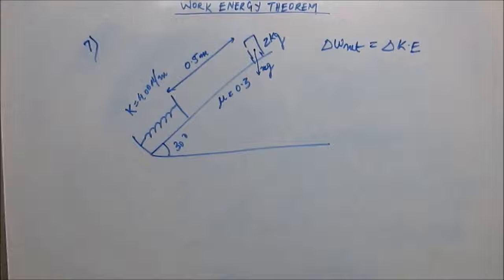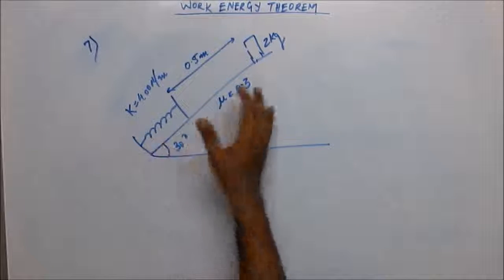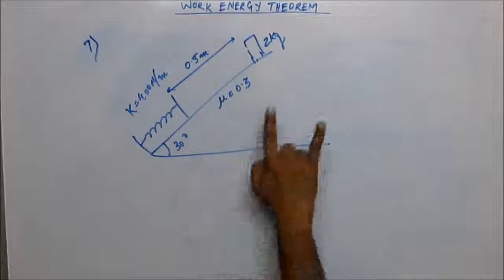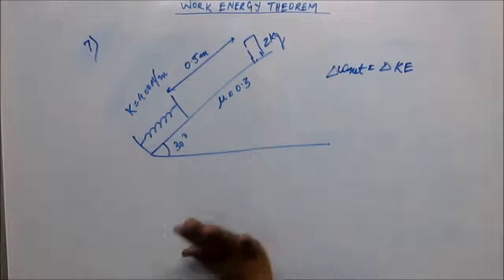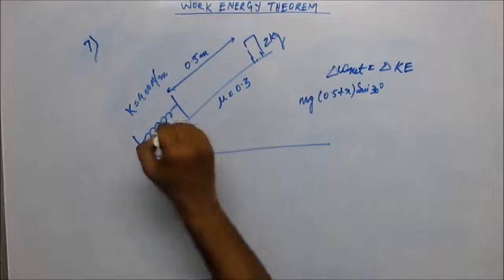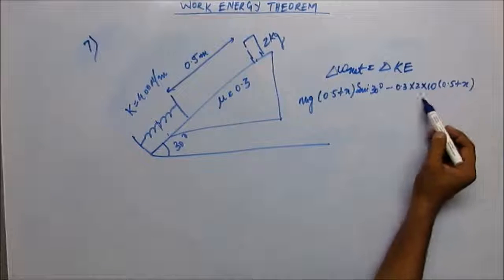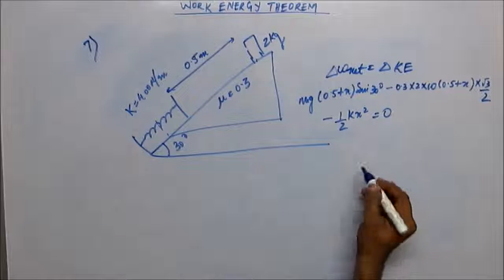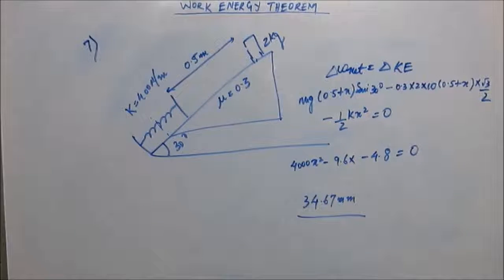Work, Energy and Power, Lecture 17 ( Problems on work energy theorem )